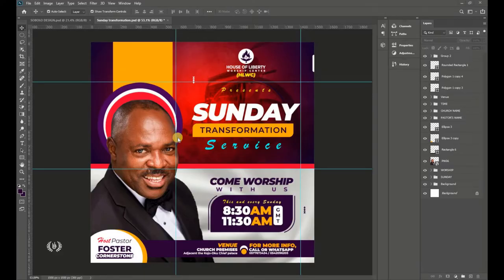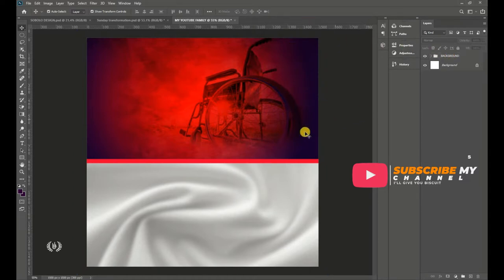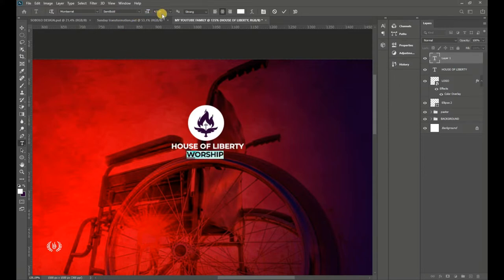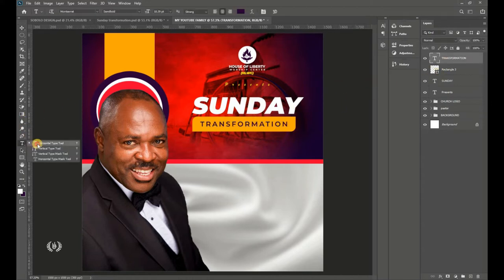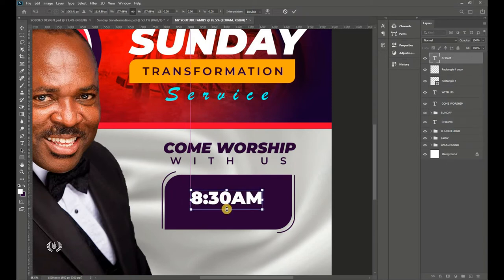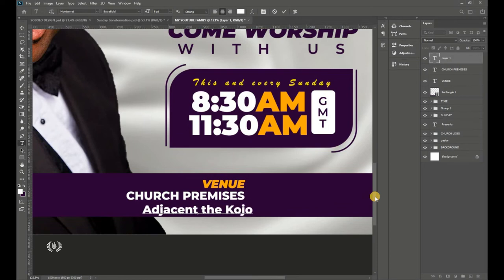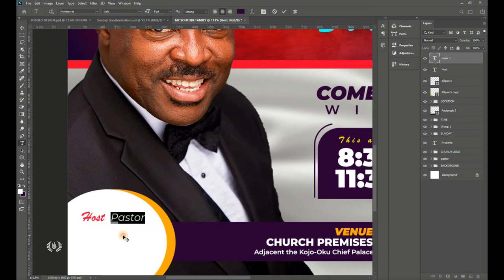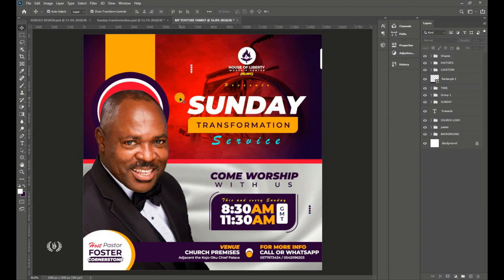How to design an attractive Church Flyer / PHOTOSHOP / Complete Beginners guide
►►In today's video, I'm going to teach you how you can design a complete church flyer all by yourself with my guide.

►Going to learn how to use filters, blends and other editing effects at the end of this video.
Glad to share this with you.

FEEL FREE TO PRACTICE WITH ME FOR EVERYONE IS HIGHLY WELCOME.